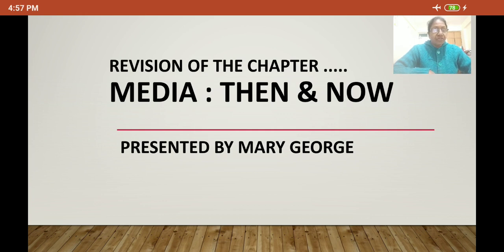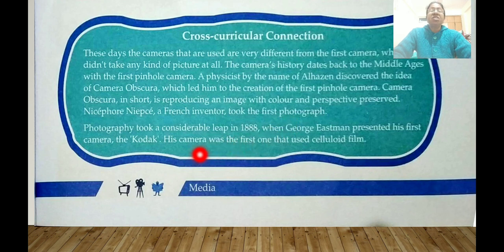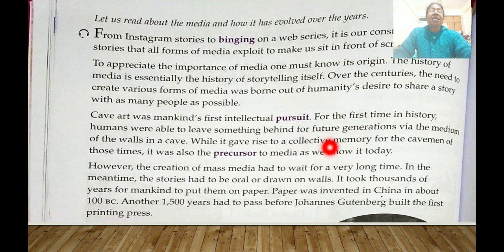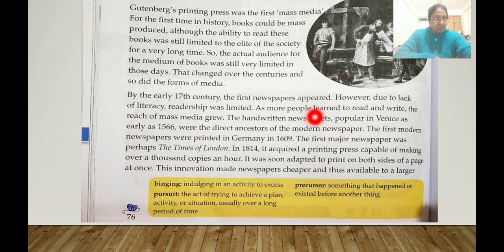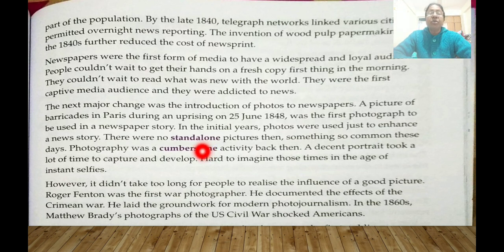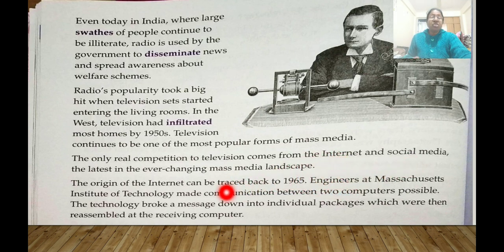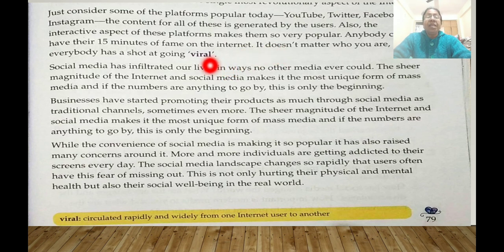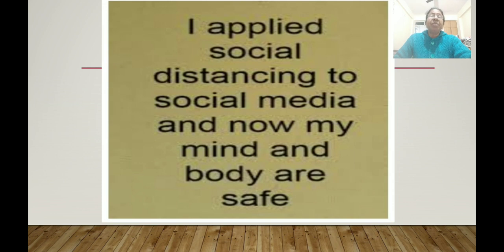85 OBJECTIVE QUESTION-ANSWERS FROM THE LESSON, MEDIA THEN & NOW PRESENTED BY MARY GEORGE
Thorough Revision of the lesson directly from the Text Pages.